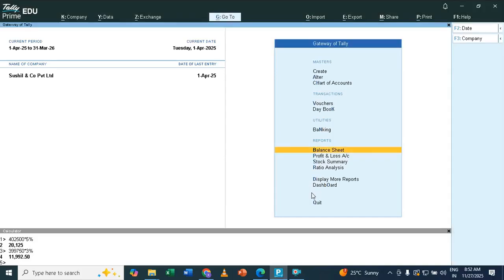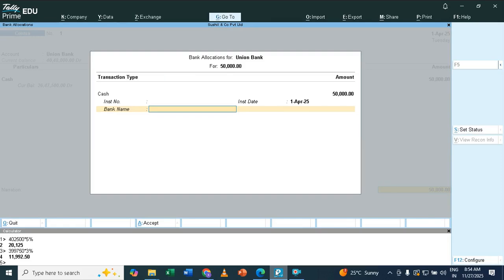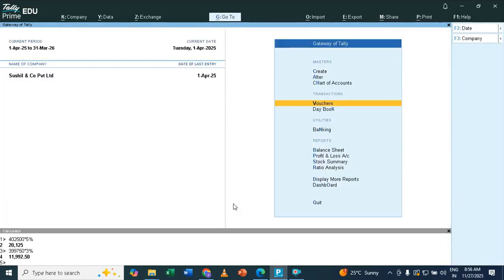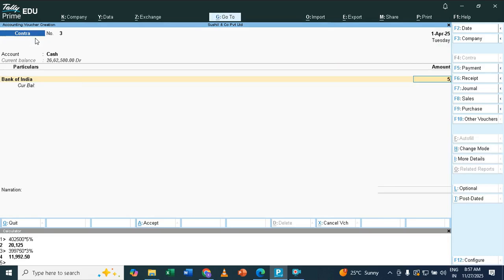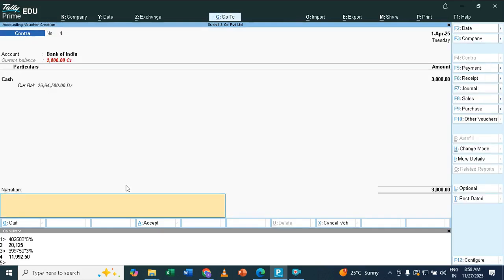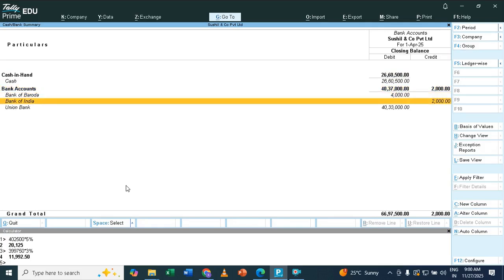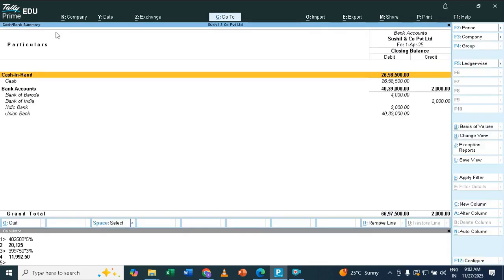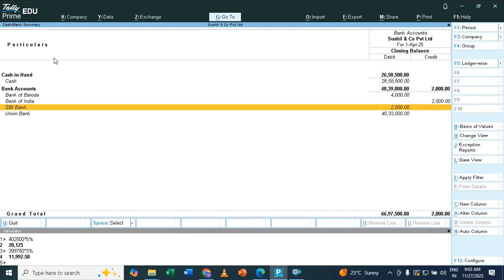Tally Lesson 8 Entries In Tally About Contra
Entries In Tally About Contra -Bank Deposited/Bank Withdrawn/Transfer From Bank to Bank